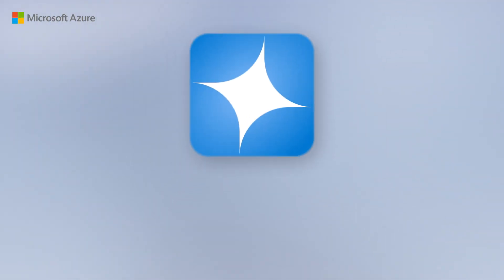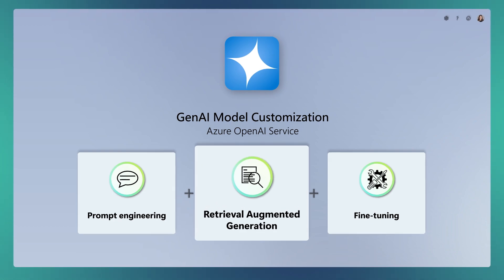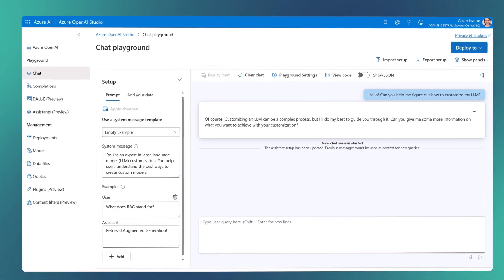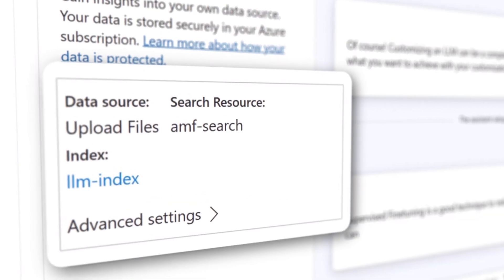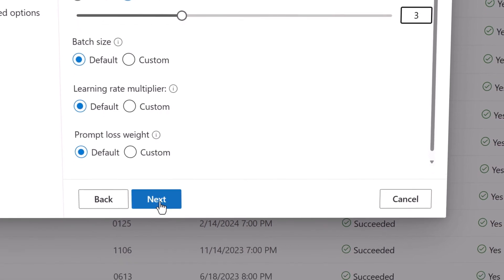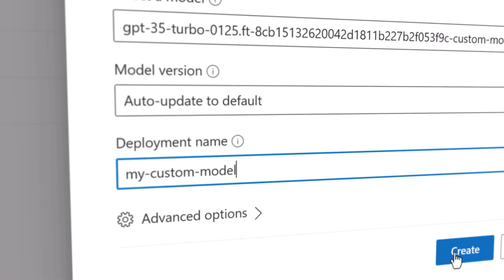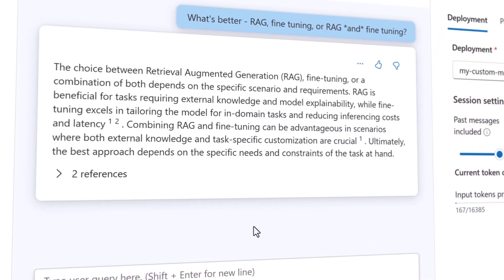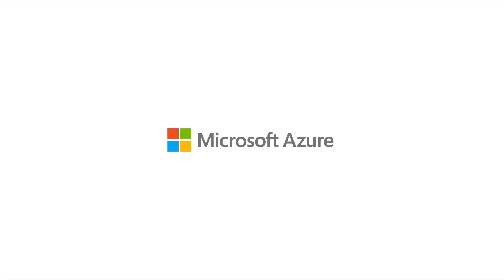How to customize GenAI models with Azure OpenAI Service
Explore the power of model customization with Azure's OpenAI Service as we uncover three techniques: Prompt Engineering, Retrieval Augmented Generation (RAG), and Fine-tuning. Learn how to tailor AI models to your business needs effortlessly and revolutionize your approach to AI.